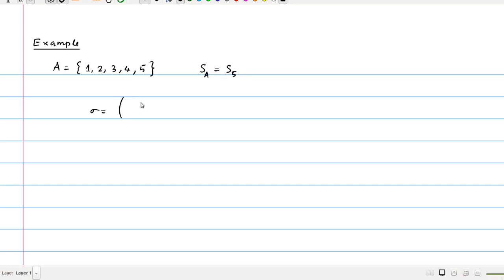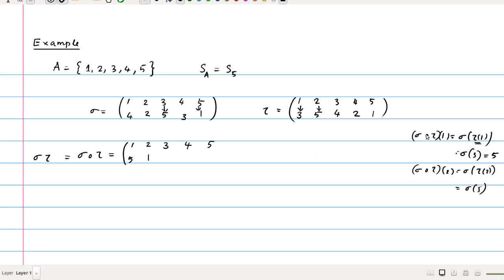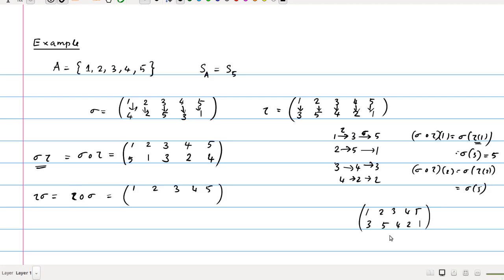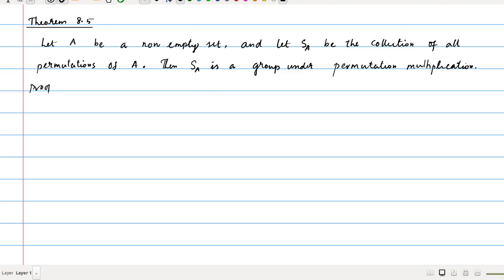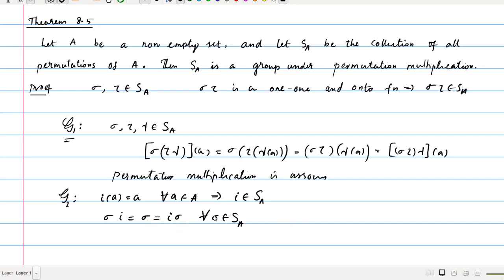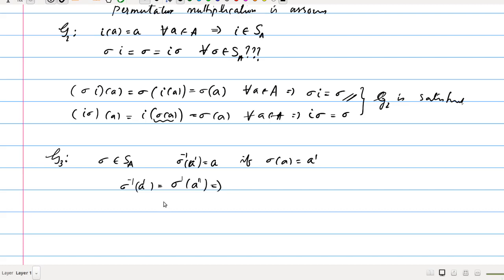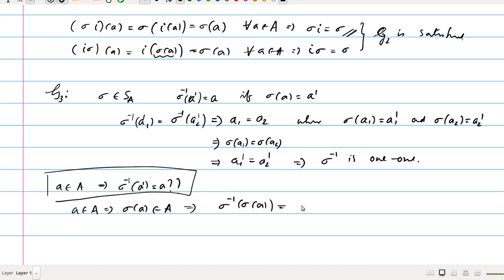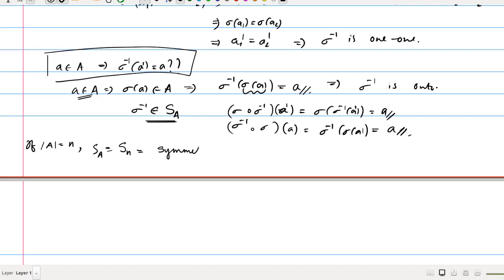Lecture 12 Sec 8 Permutation group theorem 8 5